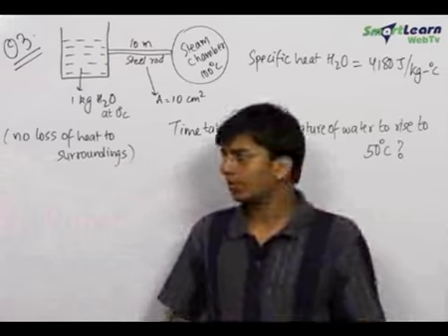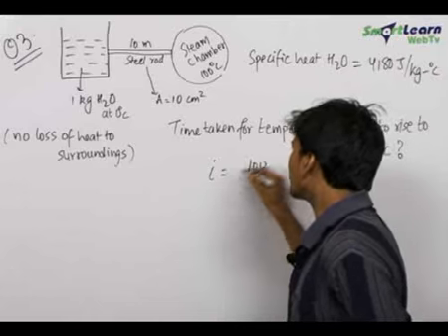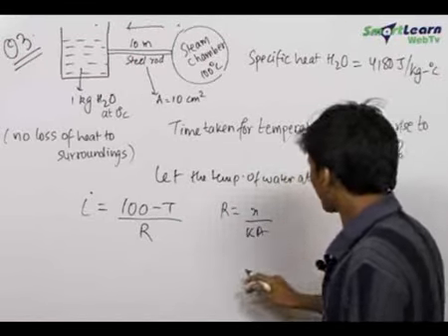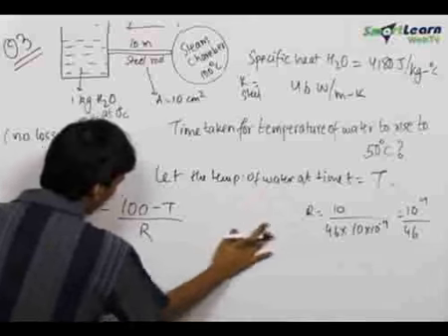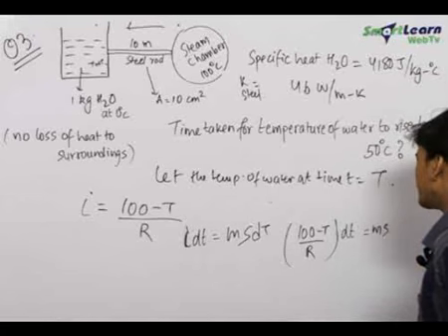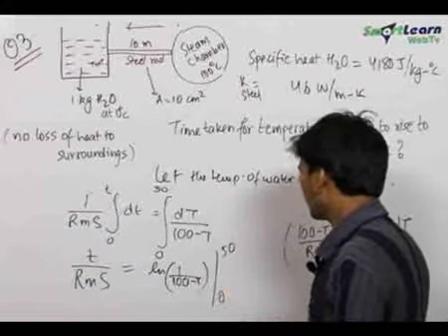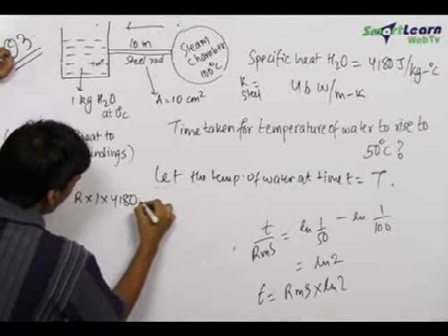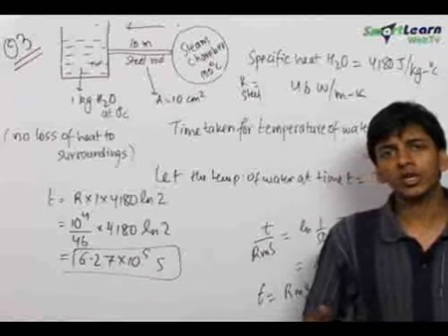Heat Transfer - Problem Solving 2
Heat current through a steel rod kept between steam conductors at water bath with a particular mean of water at lower temperature. Thermal resistance is length divided by the product of conductors and area.